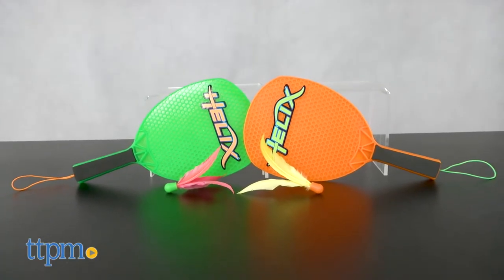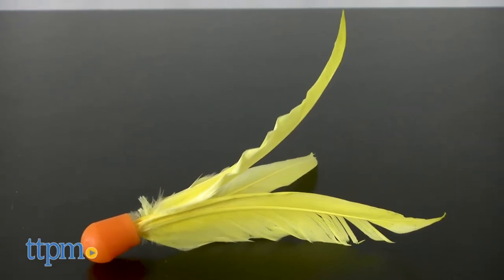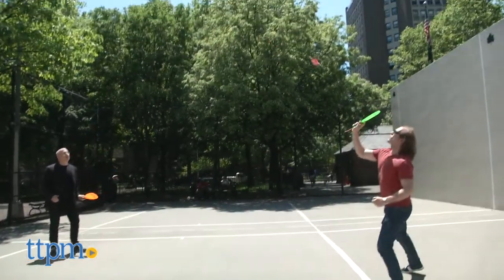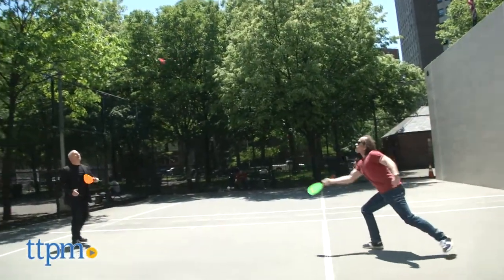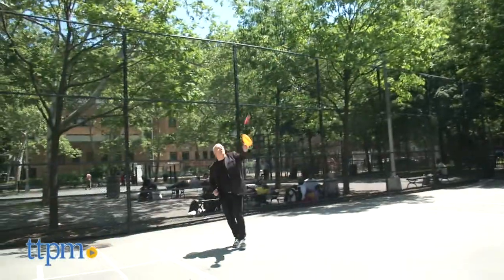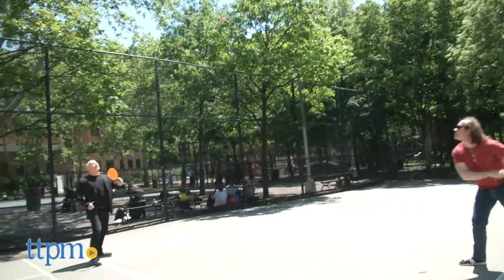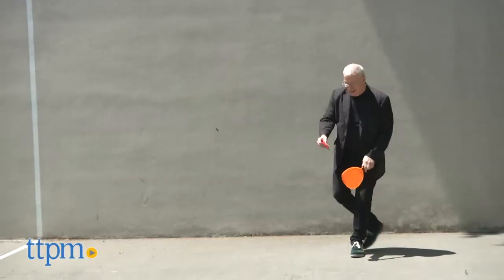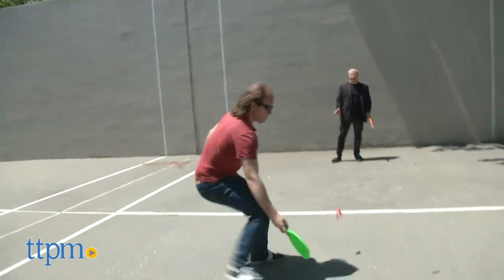Helix Fun Paddle Set from Zing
Let the games begin! Badminton meets Kadima with this new paddle set. It uses the Zing shuttlecock that has a high bounc head, unique twisting motion and accurate flight to make your games more fun. You'll be amazed at how easy this is to play and all the great shots you'll get as you play. Check it out in this video! For full review and shopping info

Product Info: The Helix Paddle Fun set from Zing includes two paddles and two high tech shuttlecocks. It's easy to play, just hit the shuttlecocks back and forth. The design includes shuttlecocks with high bounce heads and a unique spinning action that makes for super accurate flight and lots of fast-paced play. It's a classic summer toy reinvented that's a great value and lots of fun.